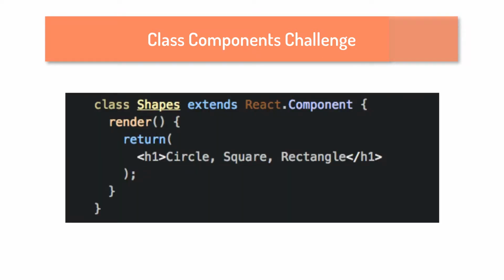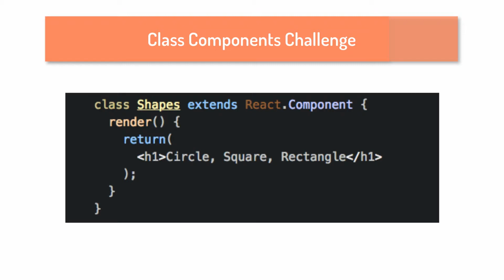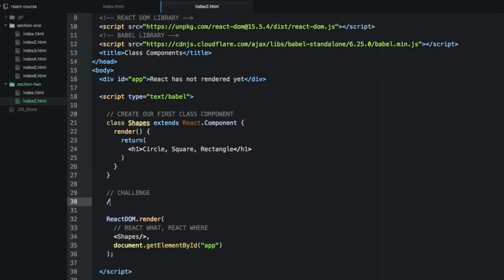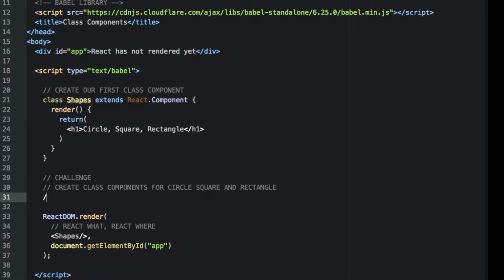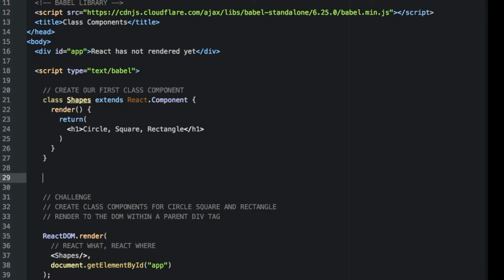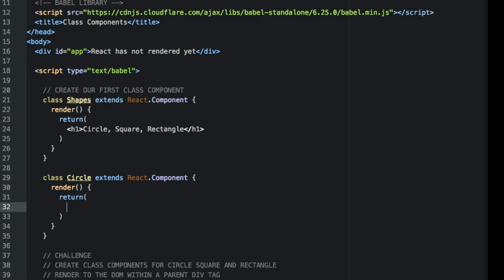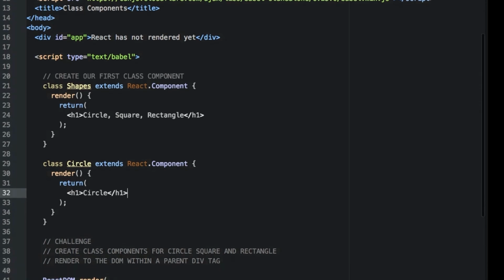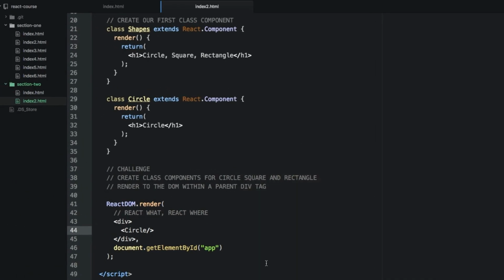Day 10 - Class Components Practice - 30 Days of React